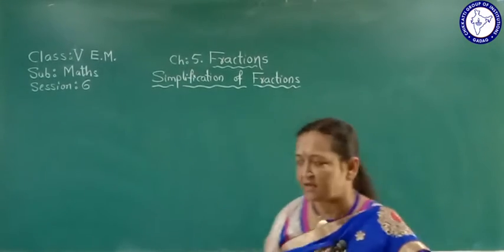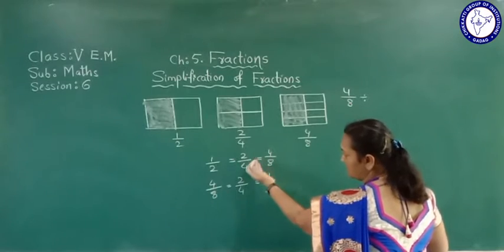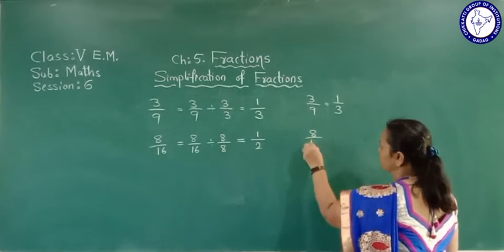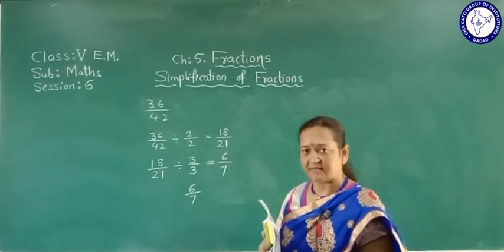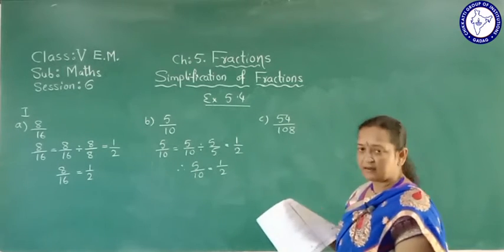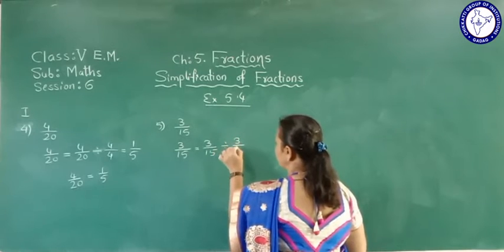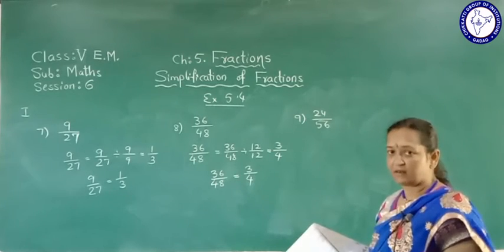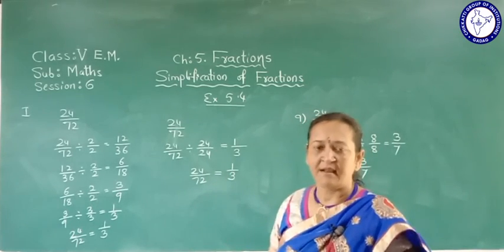CLASS 5 (EM) | MATHS | FRACTION | SESSION 6